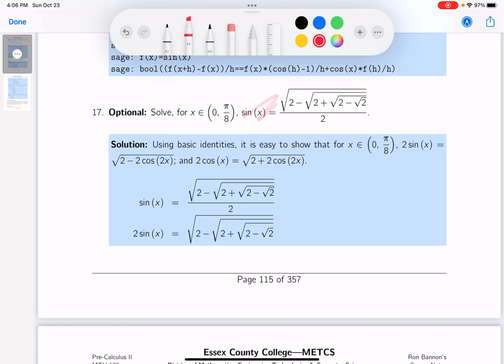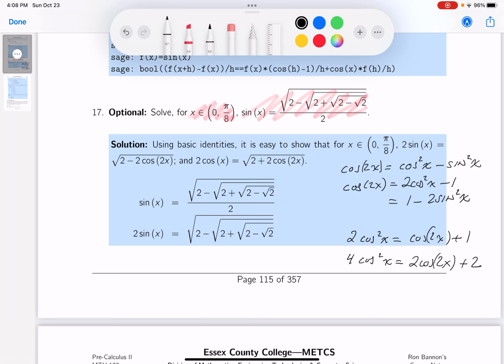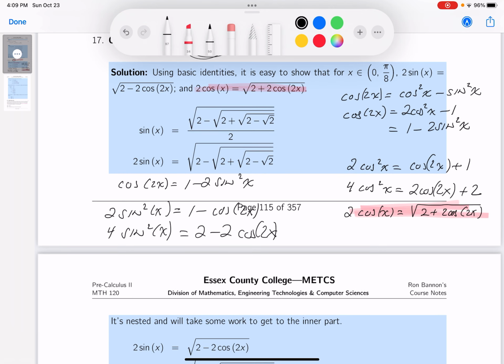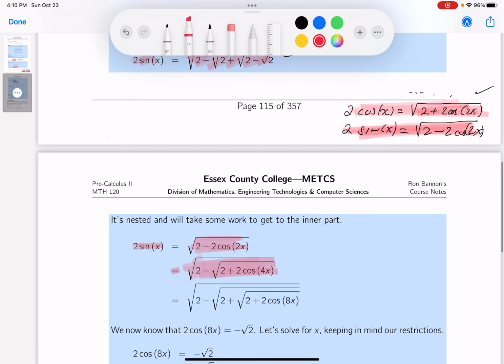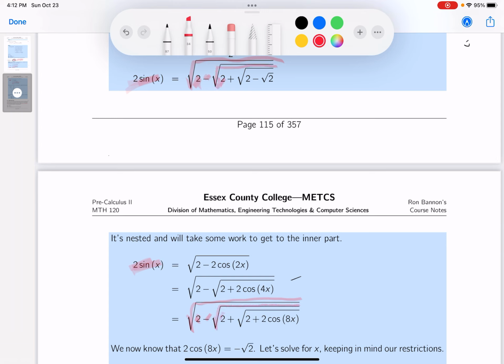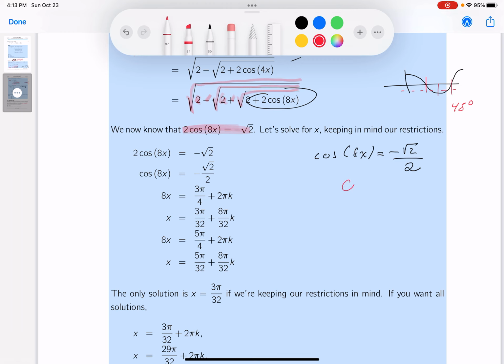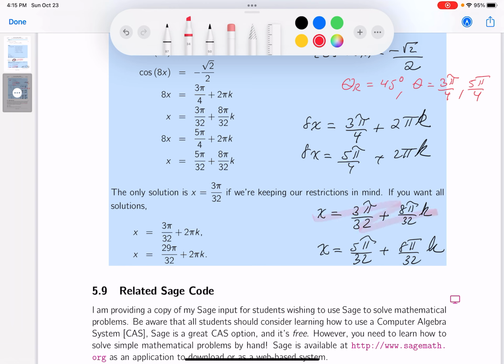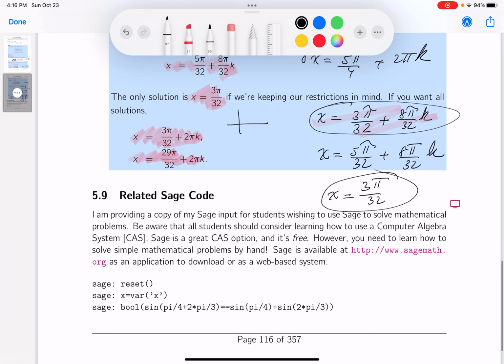mth 120 05 08 17